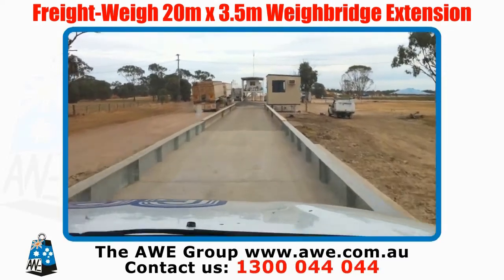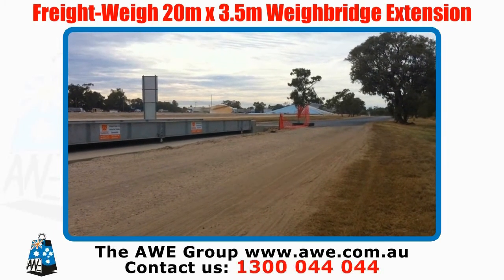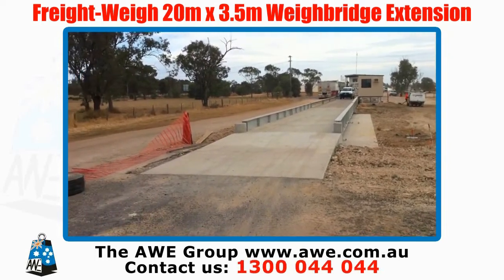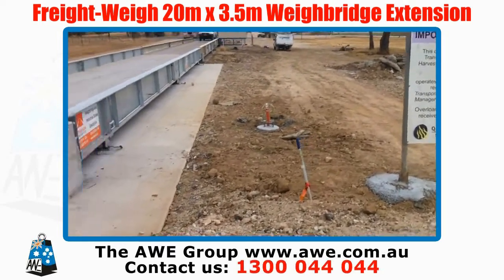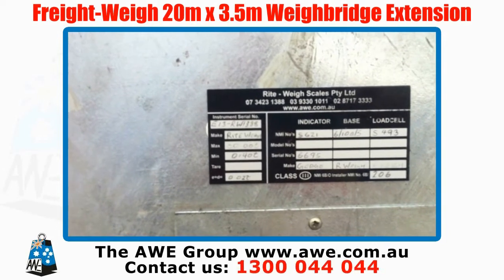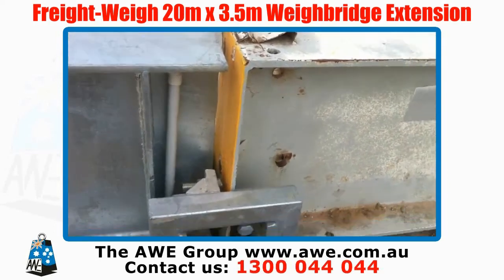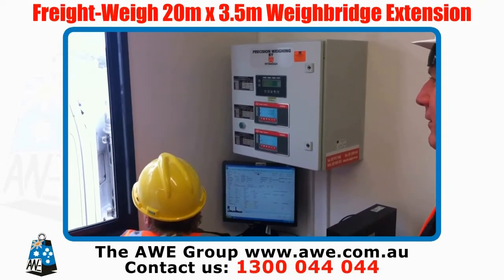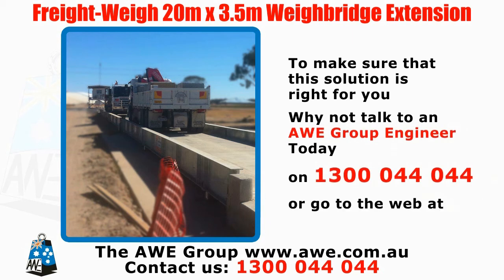Freight Weigh 20m x 3 5m Weighbridge Extension Goondiwindi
The AWE Group was recently awarded the contract to supply, excavate and install a new galvanised 20m x 3.5m Freight Weigh Above Ground Weighbridge extension at Goondiwindi.
This weighbridge was required to be added to the existing weighbridge to increase the systems length for the weighing of the trucks being without split weighed, AWE managed the entire works as a turnkey operation which included weighbridge hut & external lighting within the specified, this minimized any disruption within the operations of the site.
AWE systems used the new Gedge GS600 Weighbridge Indicator for both weighbridge decks along with the new GS120 remote display with internal traffic lights

For imformation on weighbridges, why not call an AWE Group Sales Engineeer on 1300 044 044 or go